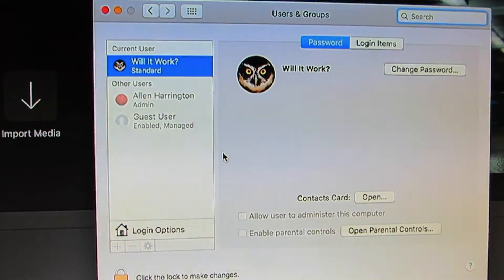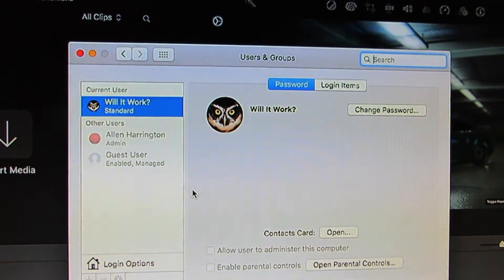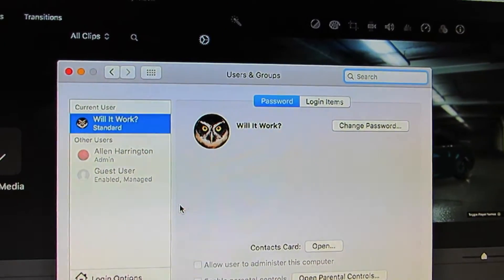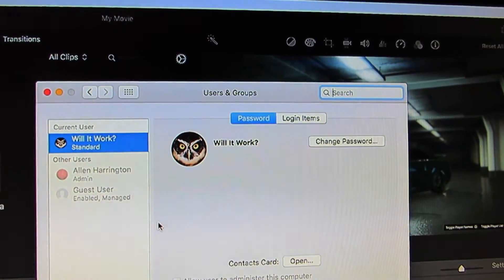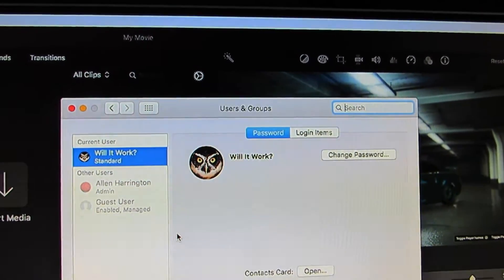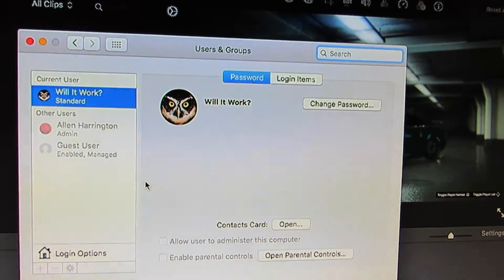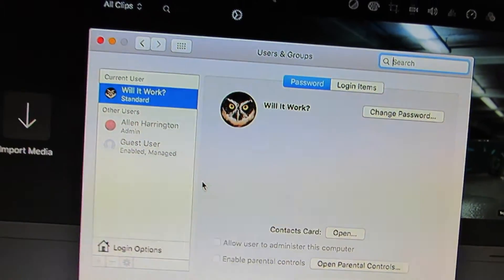ELGATO No Capture Device Found How To Fix Your Elgato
Do you have NO CAPTURE DEVICE FOUND when using your Elgato on your Mac Computer. Let me guess you can't find a way to fix your Elgato that says NO CAPTURE DEVICE FOUND? This is how you fix the issue on Appel Computers. You need to create a new profile and install the software again and you will be all set and ready to go again. Or you can use the guest profile on your Mac like I will be doing from now on.